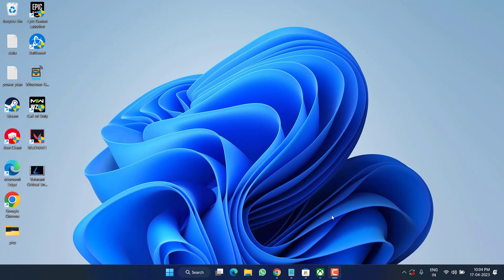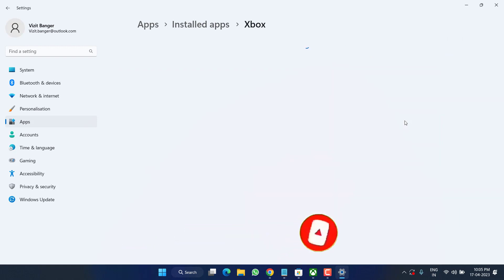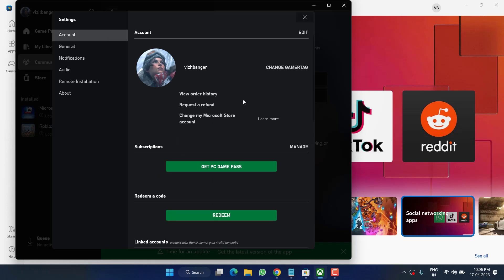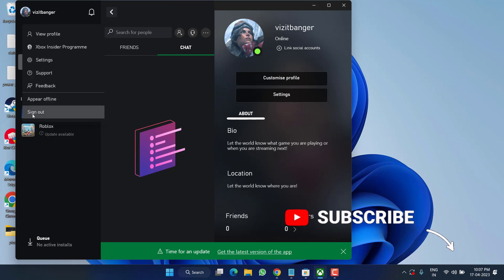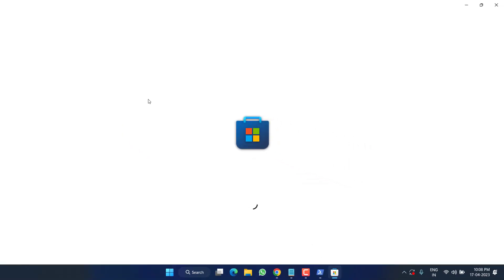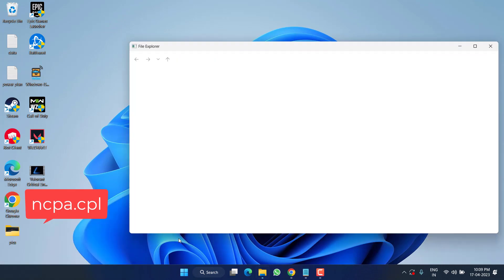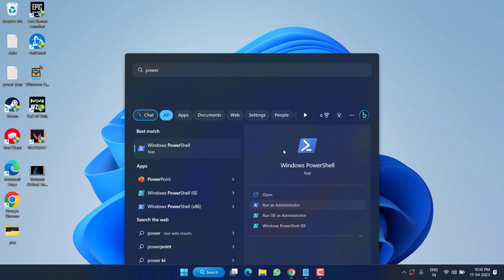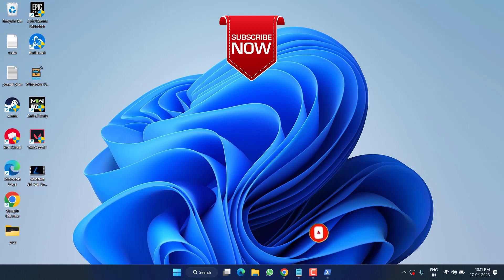Xbox app not downloading games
Do you have problems with your Xbox app not downloading apps? Don't worry, we've got you covered! In this video, we'll show you how to fix the Xbox app not downloading apps problem and get your Xbox back up and running.
Watch the complete tutorial to fix the xbox app issue

00:00 Introduction
00:14 Method by updating windows and repairing the xbox app
01:08 Method 2 by using the same account for both apps
02:25 Method 3 by resintalling gaming service
03:35 Method 4 by disabling IPV6
04:20 Method 5 by resetting xbox package

To reinstall Gaming service in method 3 :
start ms-windows-store://pdp/?productid=9MWPM2CQNLHN